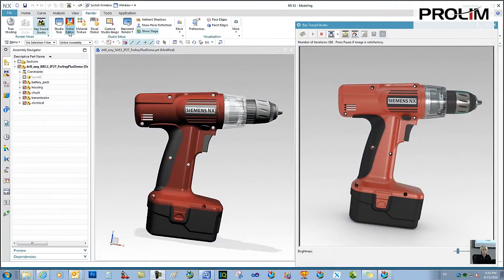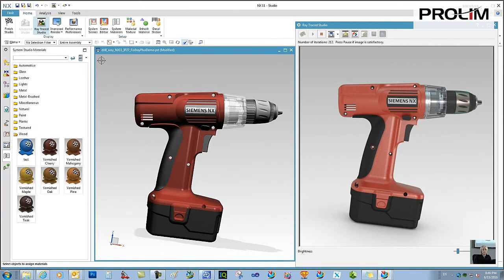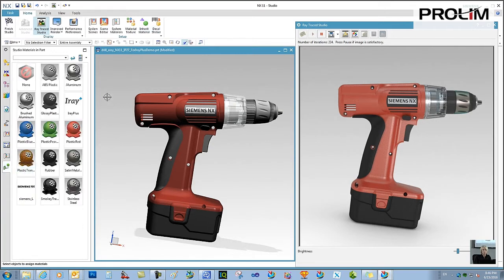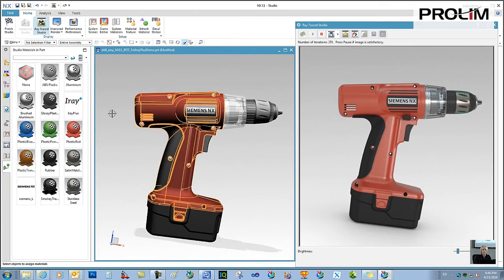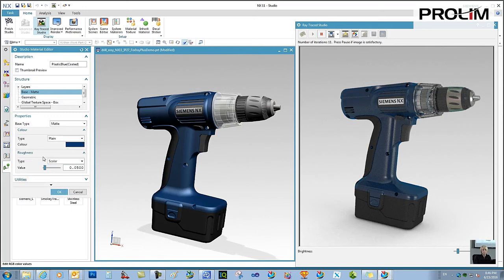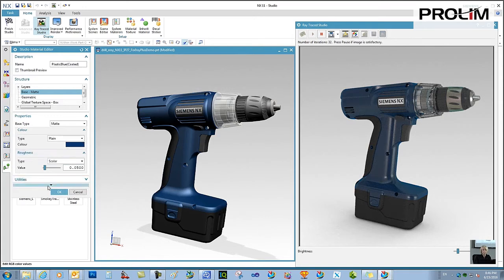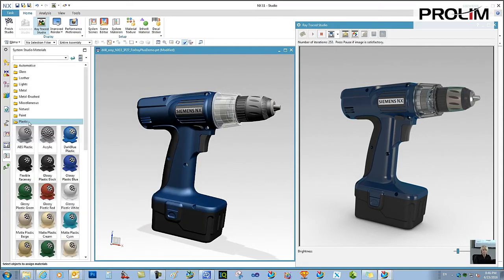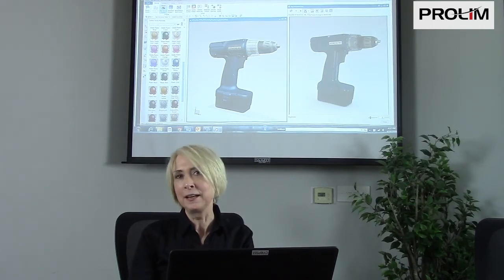NX Quick Tips - NX 11 Rendering Iray+ Material Operations - PROLIM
This video demonstrates how to use material operations in NX 11 Rendering with Iray+.